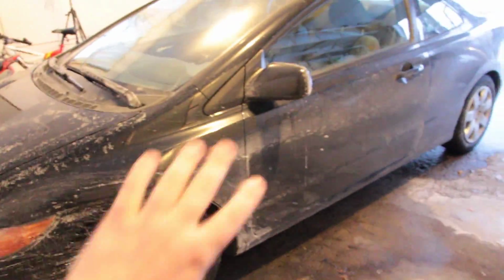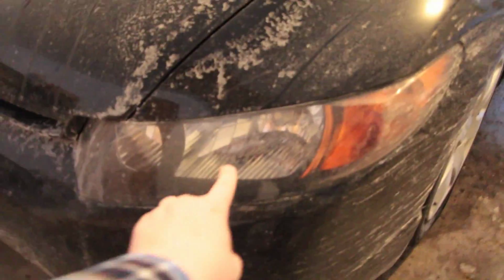Salty Honda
My poor car is now gray after a freezing close road trip!